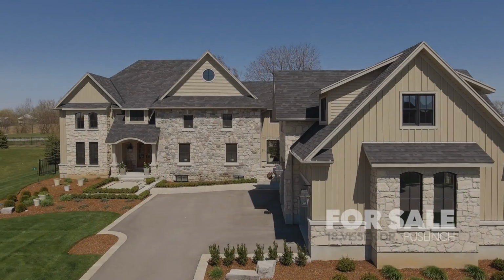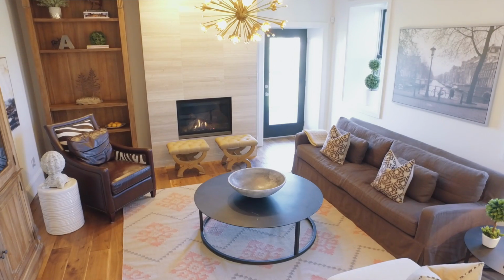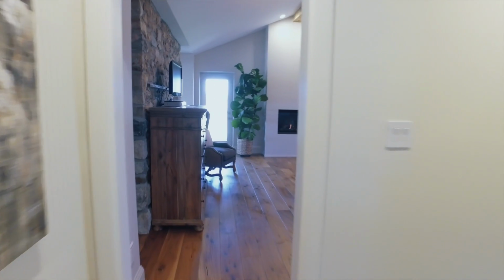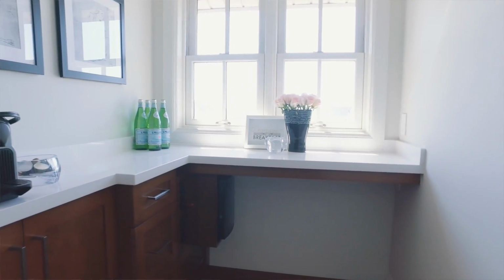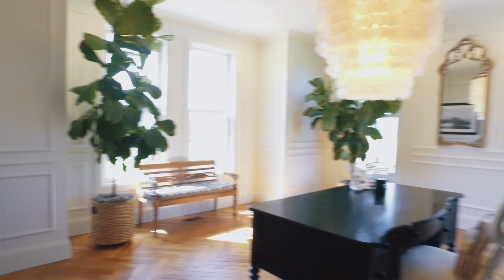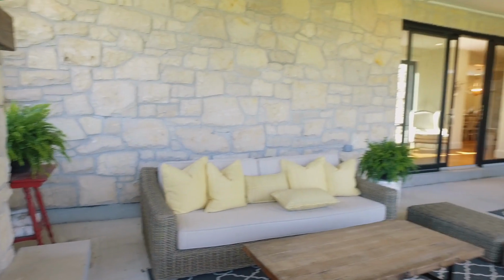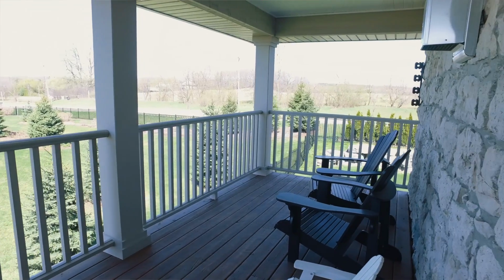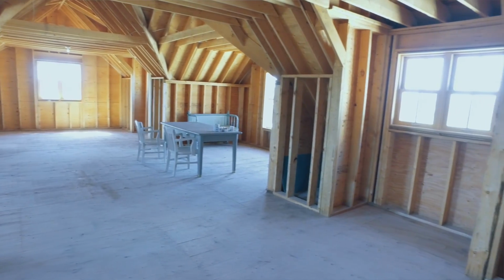18 Visser Drive, Puslinch, Ontario N0B 2J0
What an incredible home!
18 Visser Drive, Puslinch, Ontario N0B 2J0

I’ve seen a lot of homes, but it’s been a long time since my heart raced walking up to one. As I toured this amazing 4,900 sq ft home, I learned more about it then what I could see with my eyes. I learned that there was more beyond the attention to detail that seemed to be agonized over until it was right. The appointments like walnut floors throughout, luxurious kitchen and bathrooms, and covered outside patio with a wood burning fireplace. The history of this home is the original stone farm house that was stripped and rebuilt and then added to, keeping the history alive with exposed stone walls and accents, and deep silled windows.

The year these owners took to dream, design and execute this masterpiece to make sure they got everything right is an achievement like no other. They knew that everyone would appreciate the morning kitchen off the dressing room upstairs, so you can grab a cup of coffee while you get ready for work, or perhaps some wine for the terrace off the master suite, perfect for watching the sun set. To then go even further and have 1,200 sq ft of additional space above the garage ready to go for in-laws, or work space, they planned even further to have the space for an elevator if a relative has a disability.

You see, these folks didn’t design the home they wanted, they designed the home everyone wants. Picture framed by gated Heritage Lake Estates and its 60 acre lake, perfect for your family and the lifestyle you want.